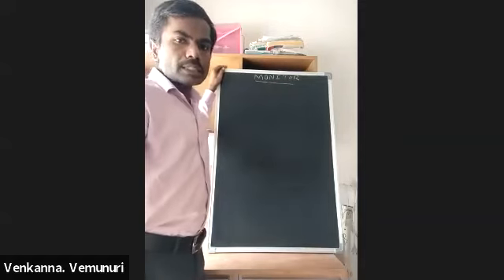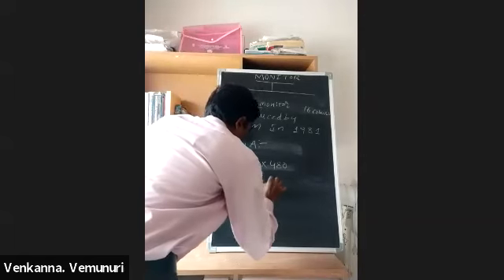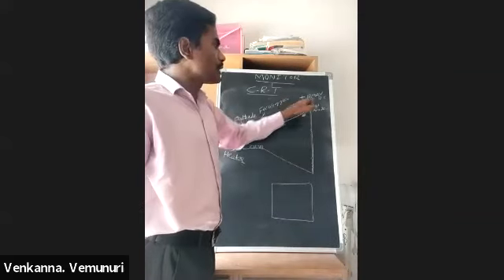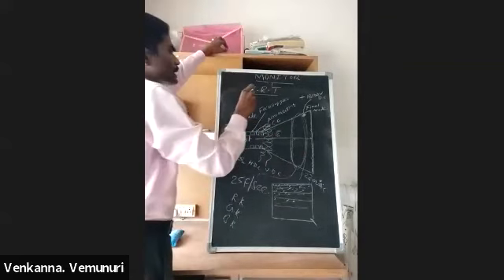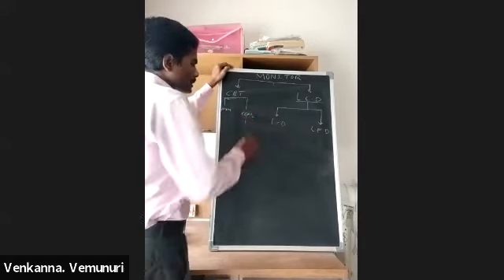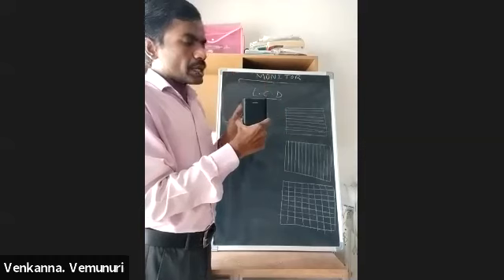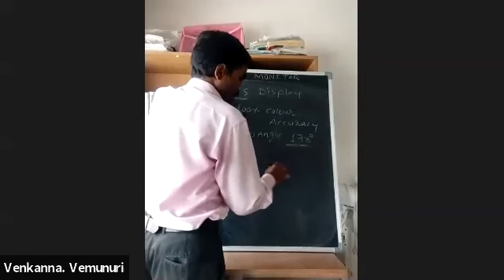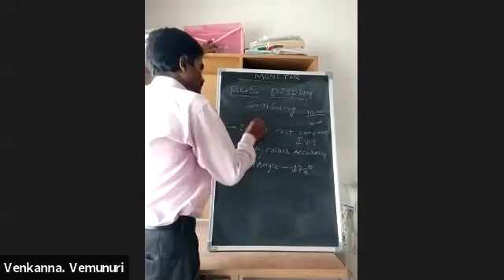930 3861 4551 Theory Monitor English by vemunuri venkanna, Training Officer NSTI, NATIONAL SKILL TR